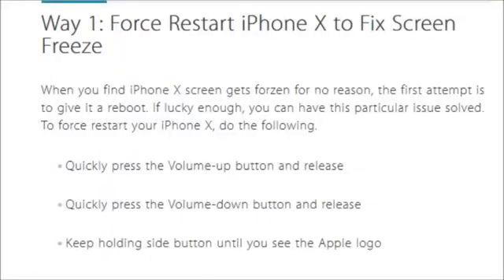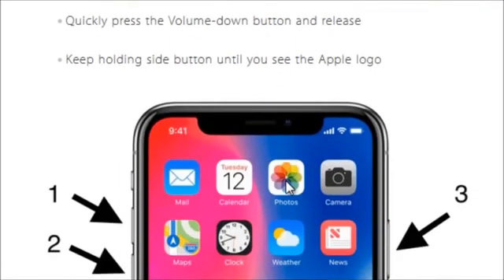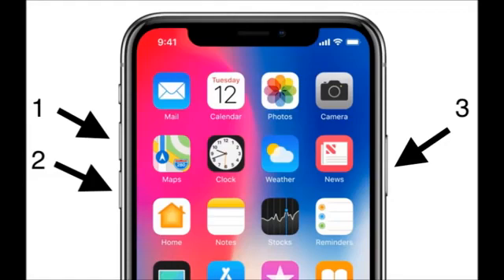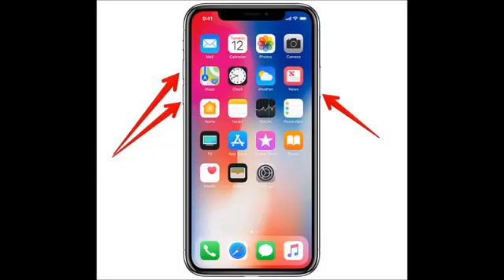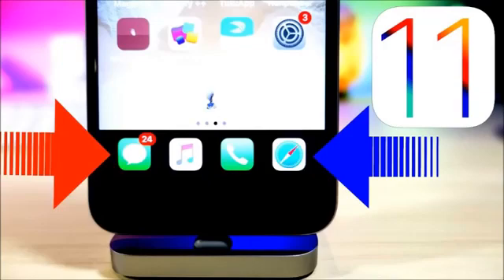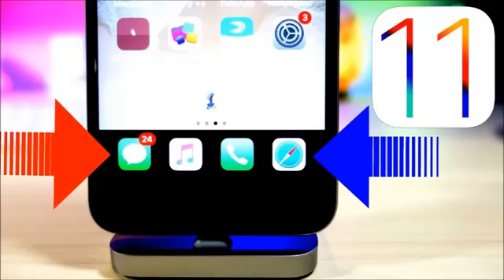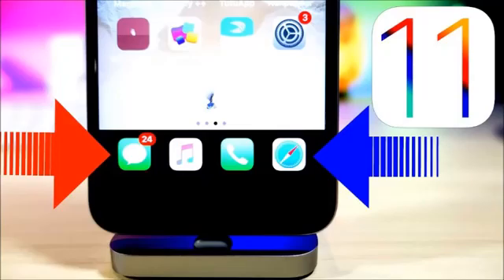iphone x black screen of death - Iphone X Black Screen fix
Force a Restart!
Connect your device to the charger and plug directly into a wall outlet (not a USB port on a computer), then force a restart

    On an iPhone X, iPhone 8, or iPhone 8 Plus: Press and quickly release the Volume Up button. Press and immediately release the Volume Down button. Then, press and hold the Side button until the Apple Logo appears
    On an iPhone 7 or iPhone 7 Plus: Press and hold the Side and Volume Down buttons at the same time. Keep holding them until you see the Apple Logo
    On an iPhone 6s and earlier, iPad, or iPod touch: Press and hold both the Home and the Top (or Side) buttons at the same time. Keep holding them until the Apple Logo appears

If Forced Restart Didn’t Help

Connect your device to the charger via a wall outlet (not a computer port)  and let it charge for at least one hour. Then try to turn it on again or force restart